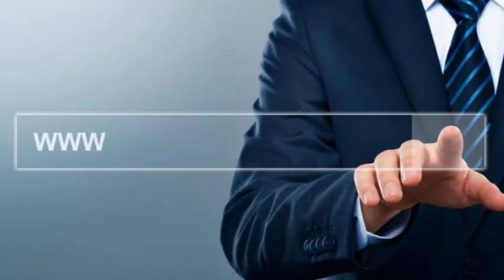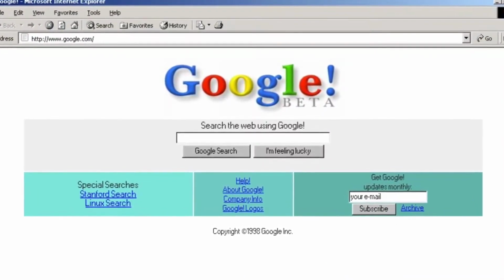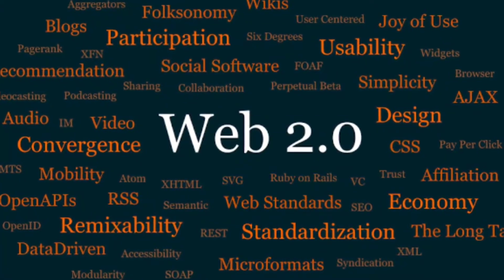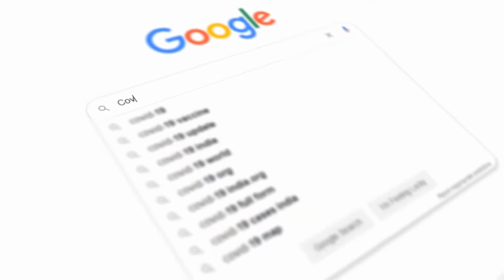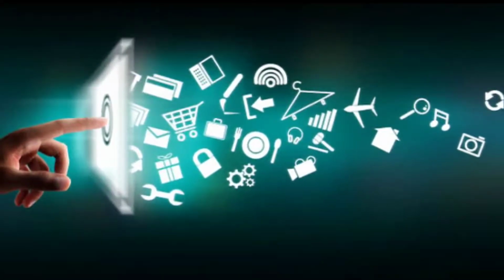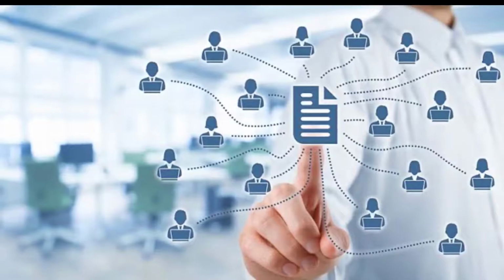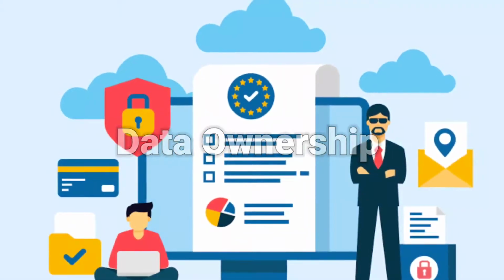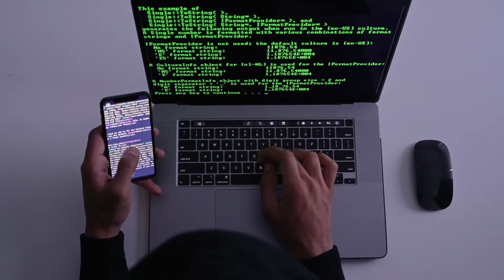WEB 3.0 And METAVERSE - Everything We Believe in Universe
Web 3.0 can be simply called the “semantic web” because it can automatically derive the report by processing data from various applications and programs.

The metaverse is the framework for a highly connected life.

Web 3.0 is the next version of the Internet where services will run in a blockchain. It is a decentralized Internet that runs on a public blockchain and is also used for cryptocurrency transactions.

In the Web 3.0 universe, people manage their own data and can use a single personalized account to move from social media to email to purchase and create a public record of all activity in the blockchain.

How does metaverse relate to Web3?
What is Web 3.0 and metaverse developer?
What technology is used in metaverse?
What is the difference between Web 3.0 and Blockchain?
What are Web 3.0 examples?
Does Web3 have a future?
Is metaverse and Web 3.0 the same?
What programming language is metaverse?
Why is it called Web3?
Does metaverse replace Internet?
Is metaverse the future of Internet?
Which Crypto is Web3?
How do I invest in Web3?
What websites use web3?
Is Bitcoin a Web3?
Is Web3 NFT?
Is Web 3.0 the future?